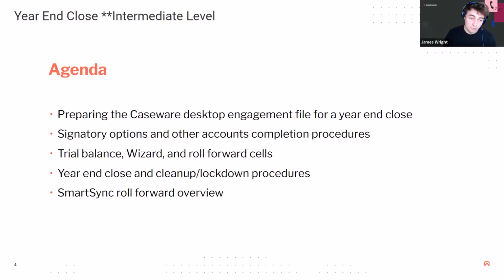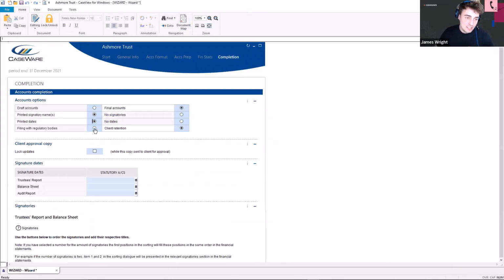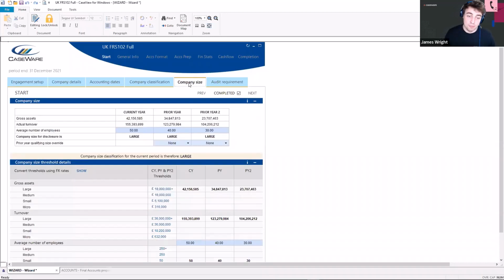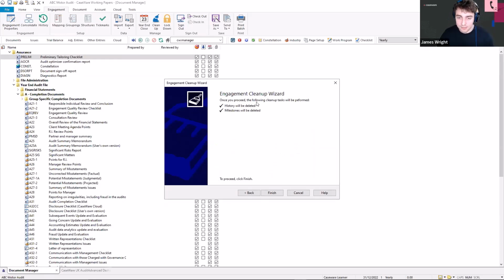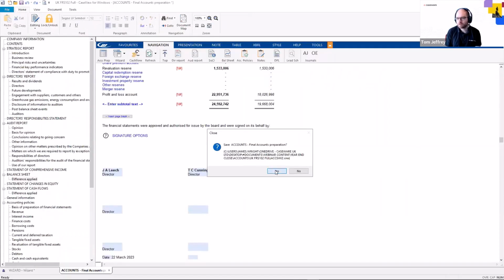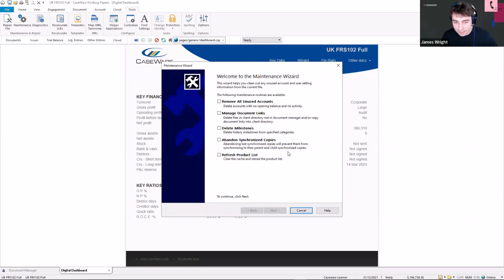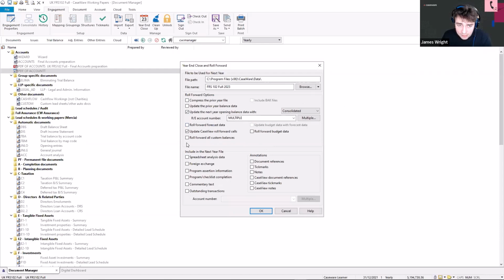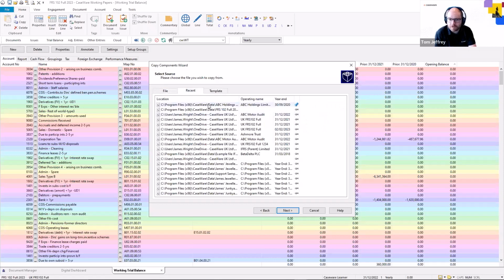Year End Close - Intermediate Webinar - 22nd March 2023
Are you looking for guidance on the best practices for carrying out a year end close? Whether you are using AccountsAdvanced or AuditAdvanced, our webinar has got you covered.

This session provides an overview of key stages of the Year End close process, including preparing the file and completion options. We also cover key considerations and processes when integrating with SmartSync.